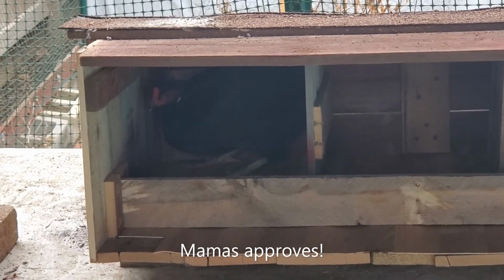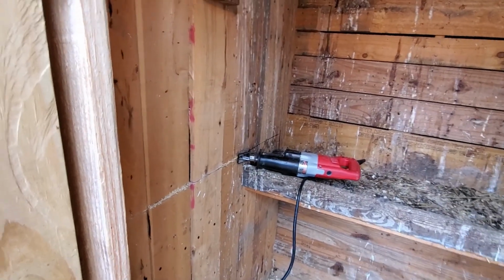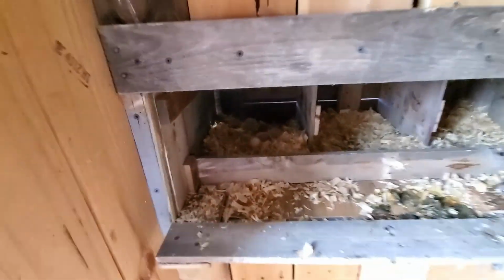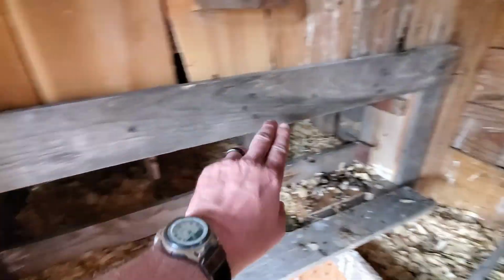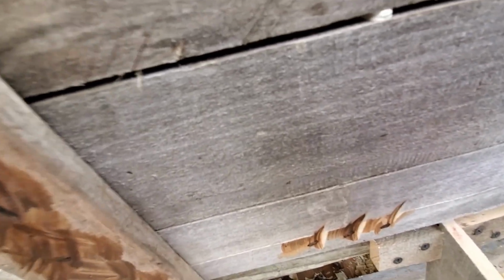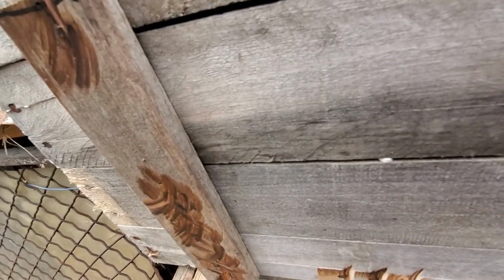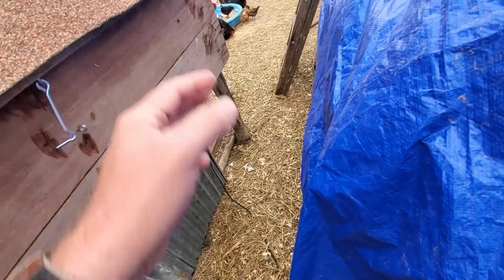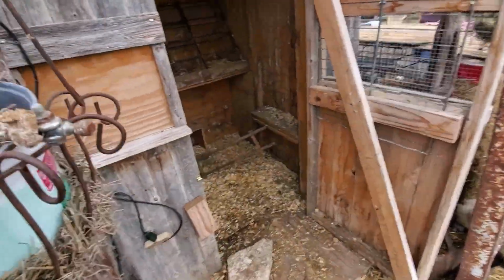Building a Chicken Nesting Box - Outside Mount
This video shows the building and installation of a nesting box I built for a customer. I will be making these boxes and selling them. If you are handy, you will be able to replicate it from watching this video. But I would rather sell you one. Please specify the materials you would like it made from and a little about the building you are mounting it to. Custom orders welcome! I am selling them through Salado Valley Farms at Victoria's Black Swan Inn.